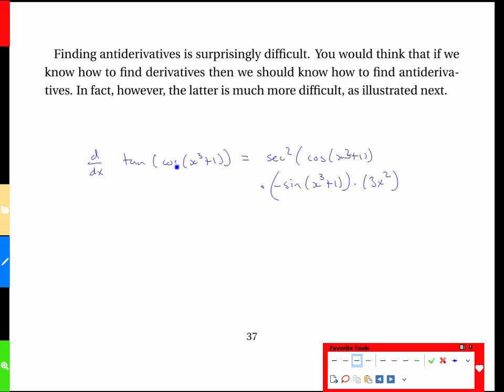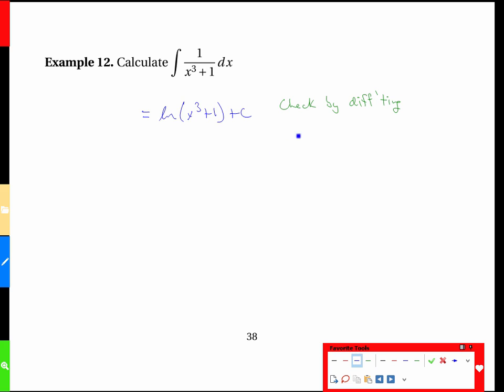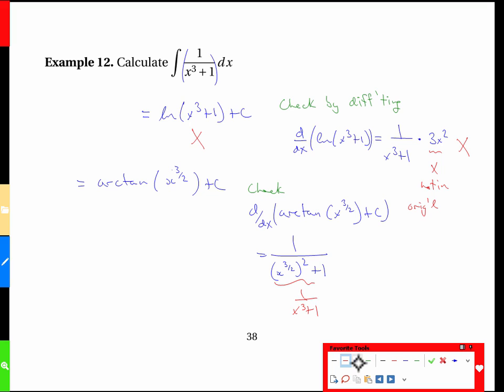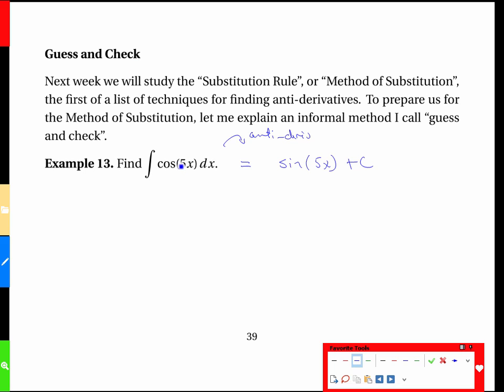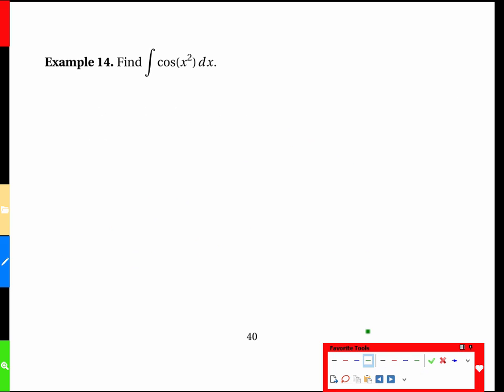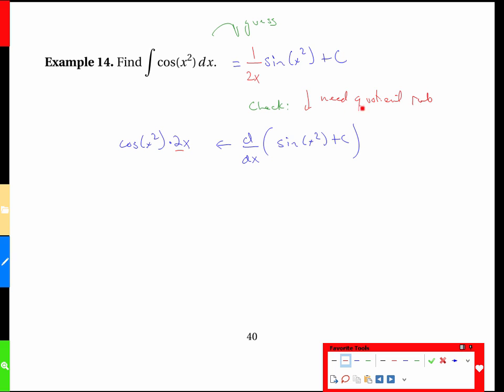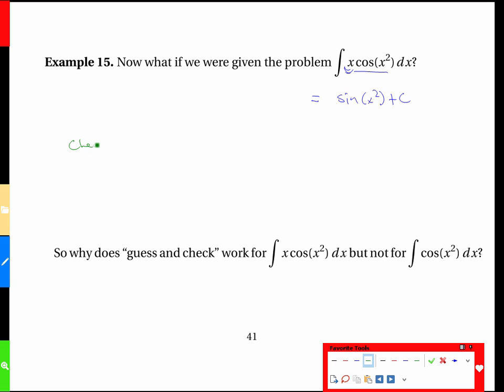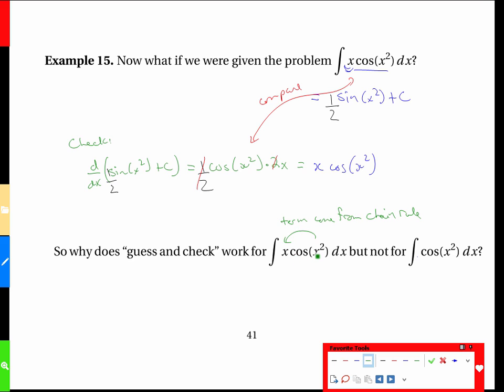APSC 171 - Week 6 - Page 37 to 41